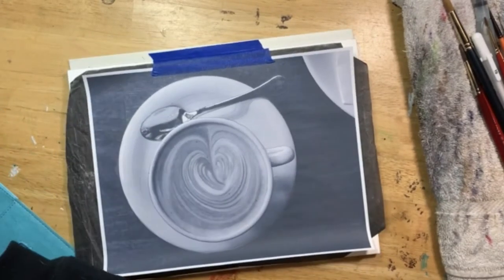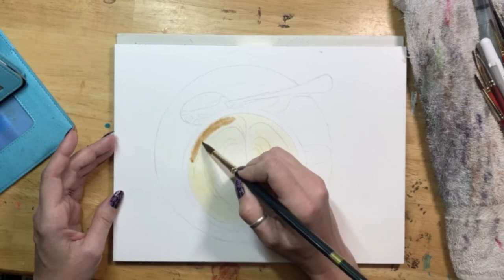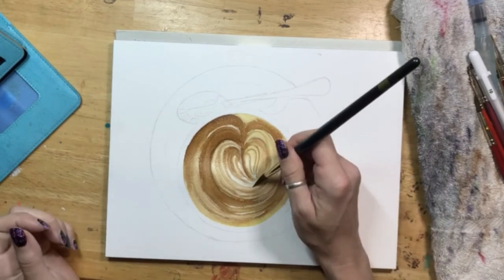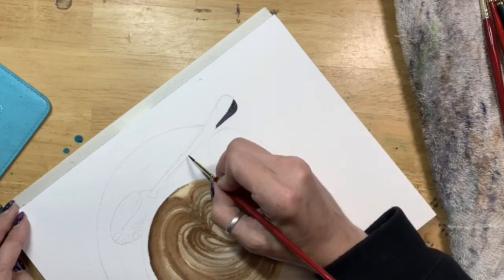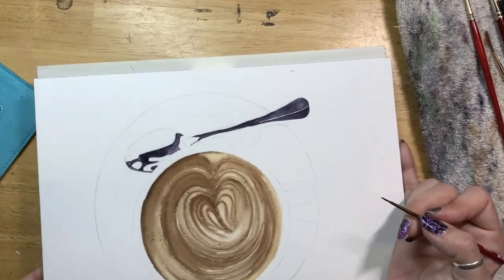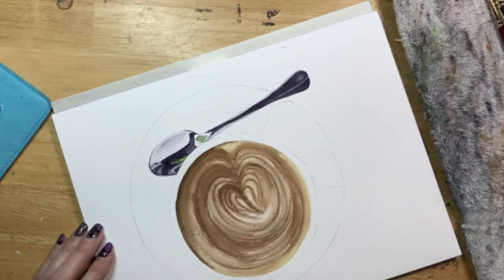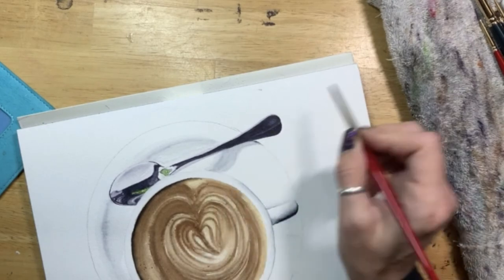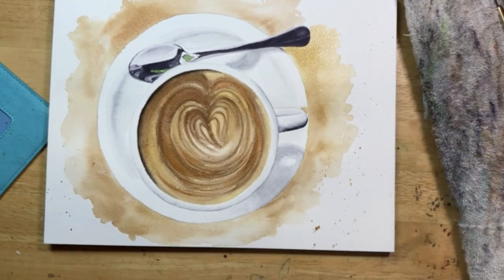Watercolor tips- Painting a Latte, shiny spoon, and plate in real time. ☕️ 🥄🖌 🎨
Come paint this lovely cup of fancy coffee and pick up some tips along the way. This video is in real time for those who want all the details! To skip the outline and get right to the painting, go to the 7 minute mark. ;) Check me out on Facebook at bethwoodardwaterdcolors, or my